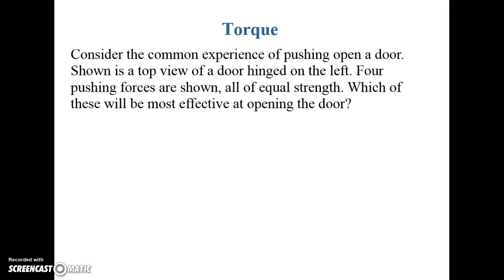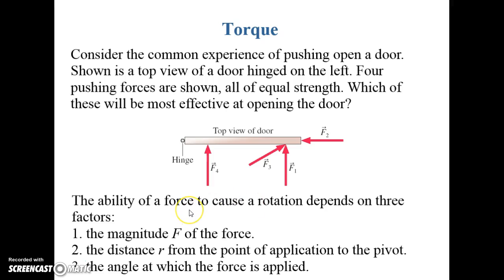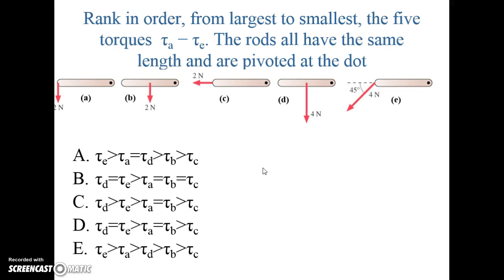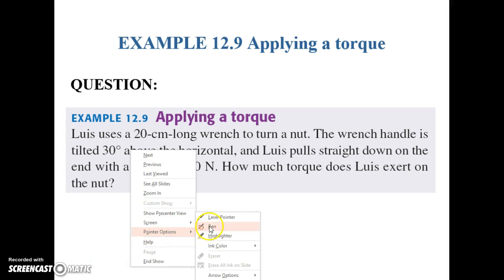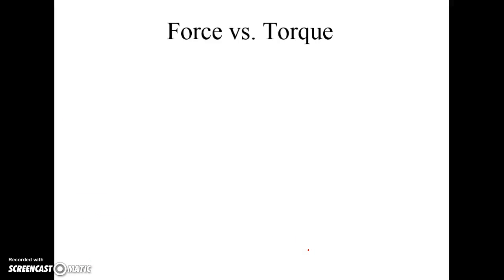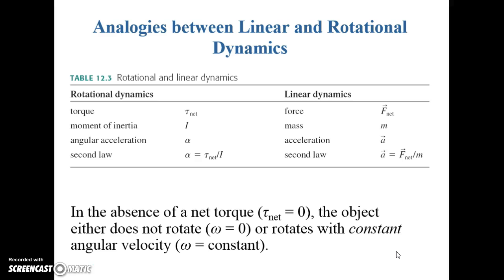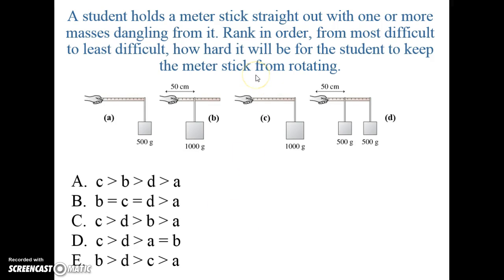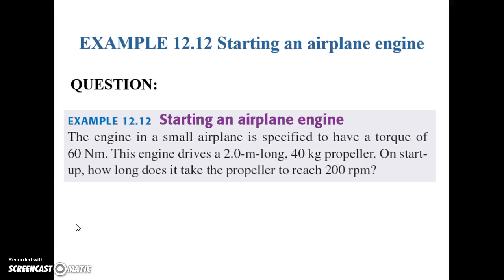AP C 12.5-12.9 Torque notes